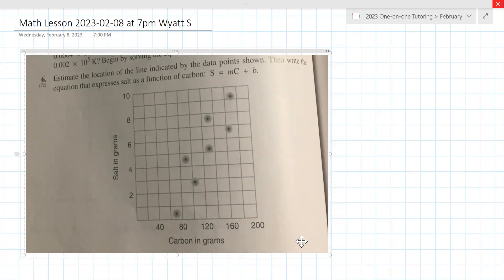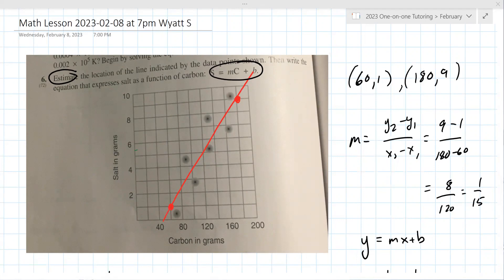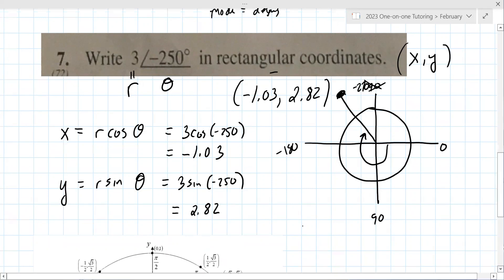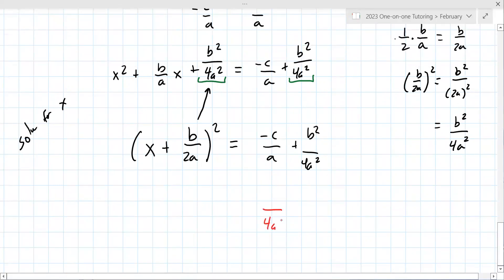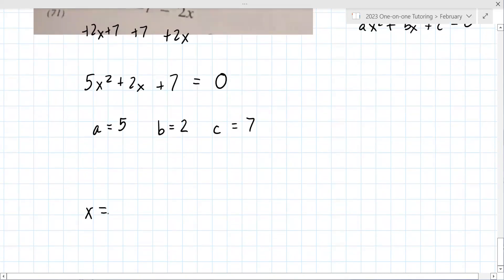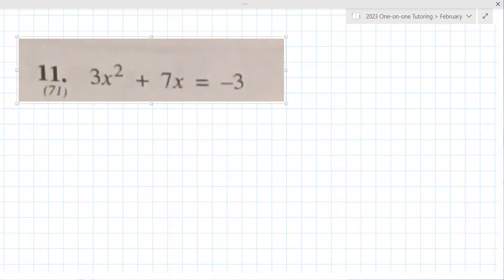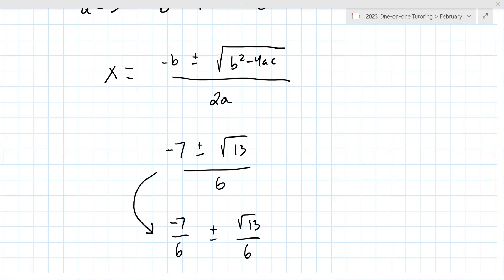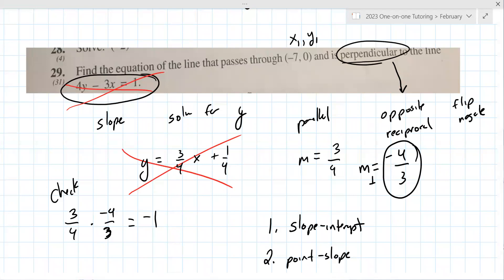High School Algebra 2 Lesson [2023-02-08 at 7pm MST Wyatt S]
This lesson covered topics in Algebra 2 including converting between polar and rectangular form, solving quadratics, and reducing roots.